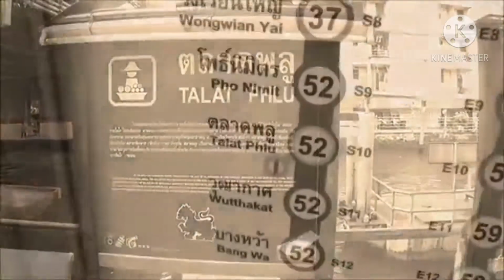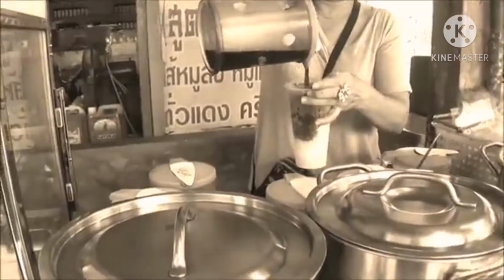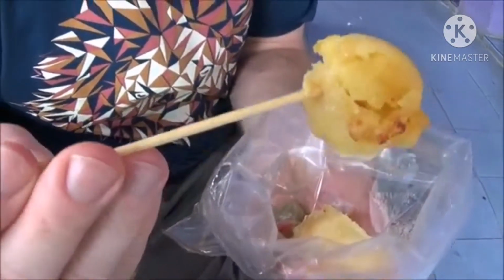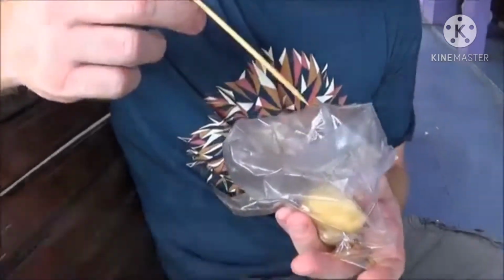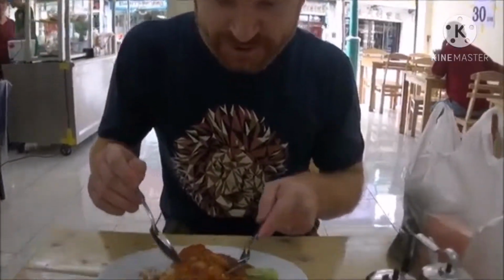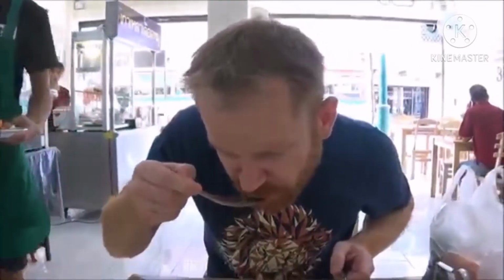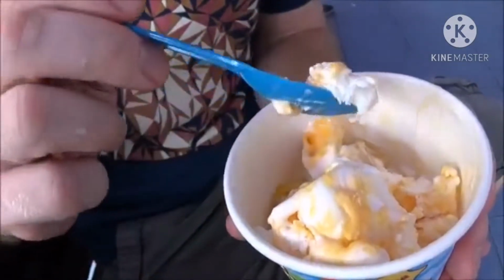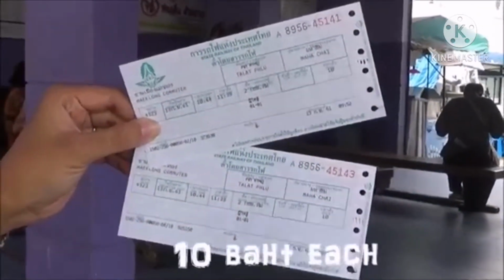Bangkok Foodie @ Talad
I hope you enjoy this video, have good day.